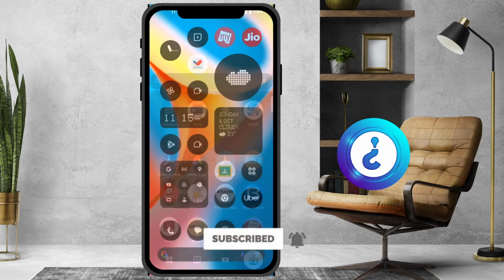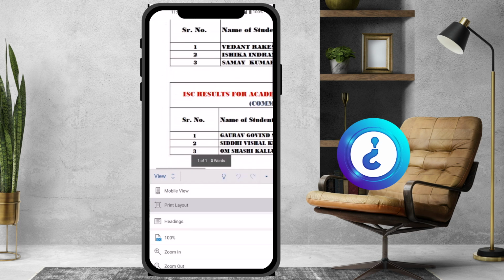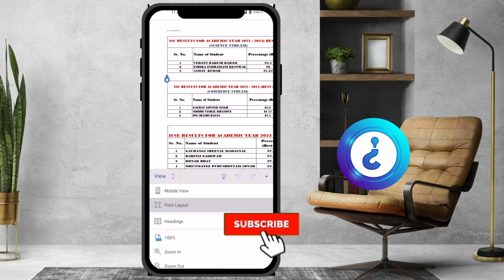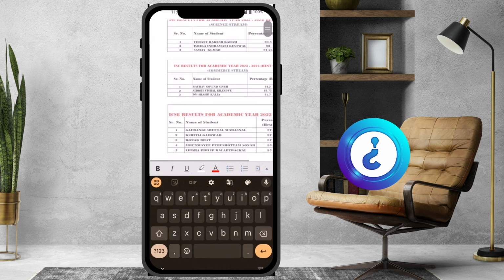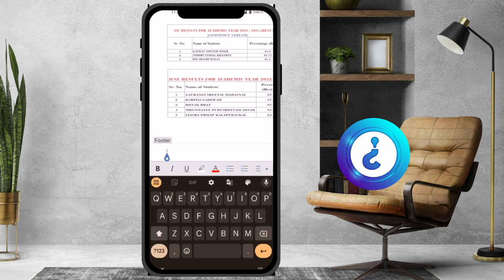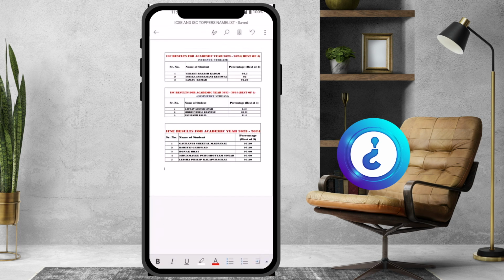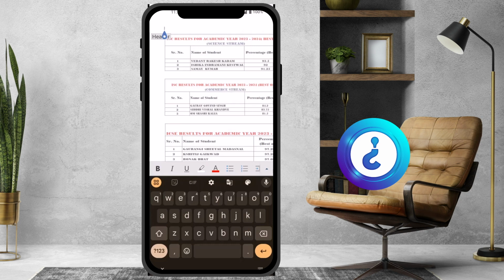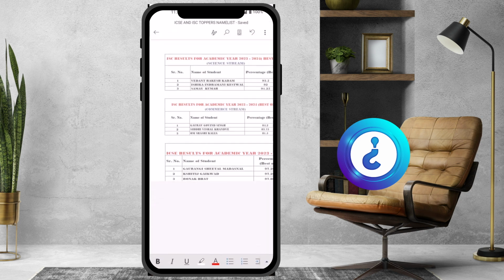Remove Header Footer on Mobile WORD Hack You Never Knew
This video tutorial will help you How to remove header footer in word on mobile